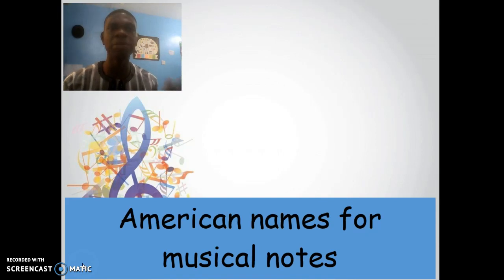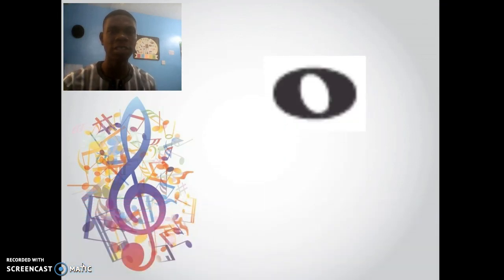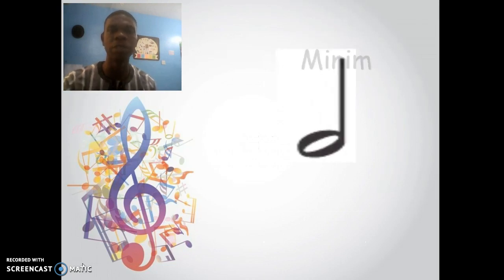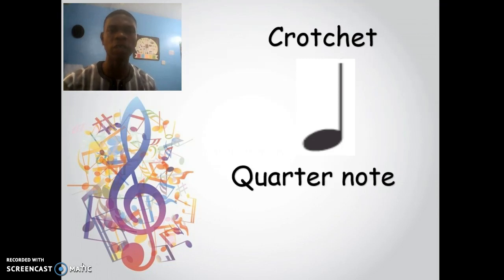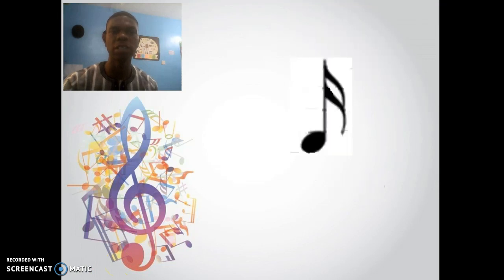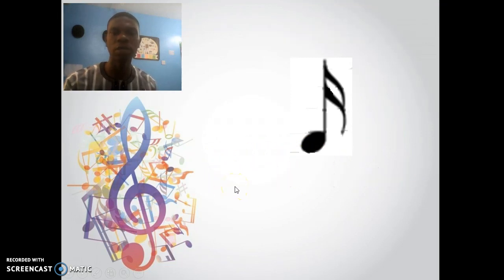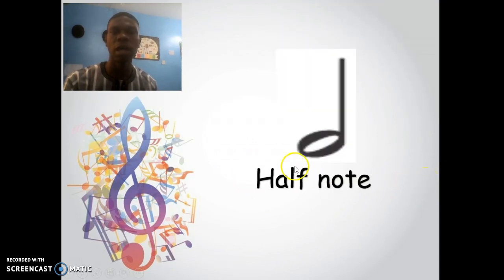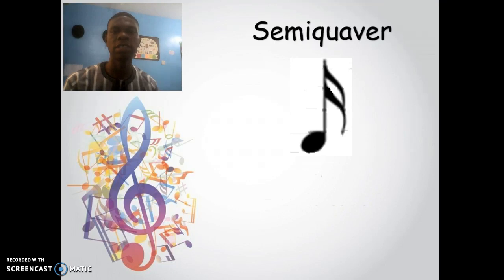American names for musical notes